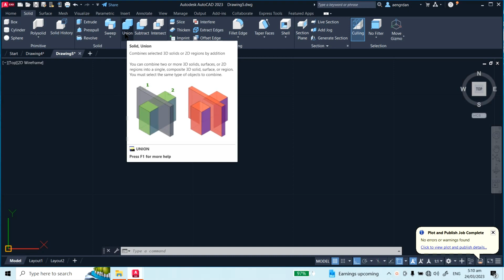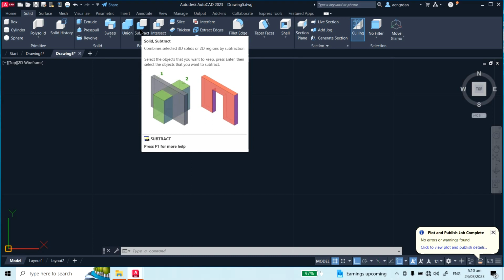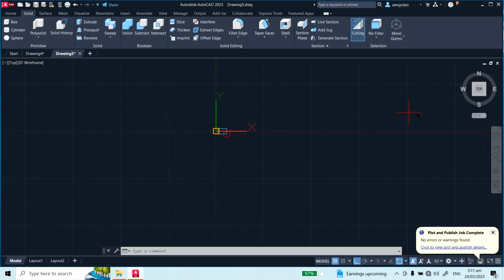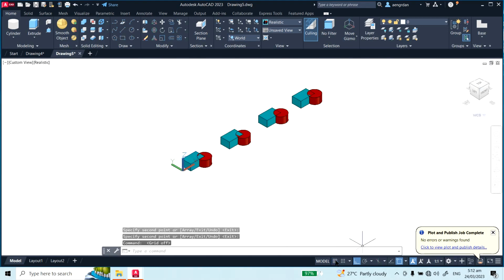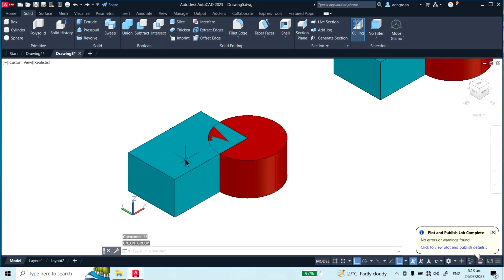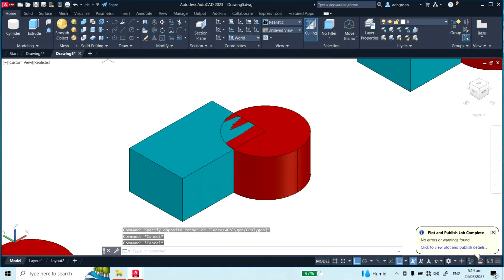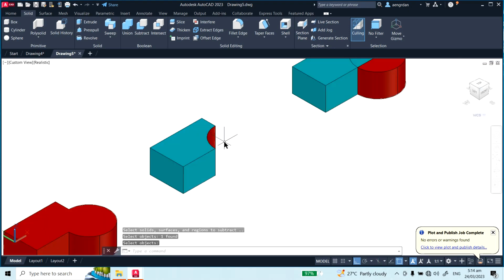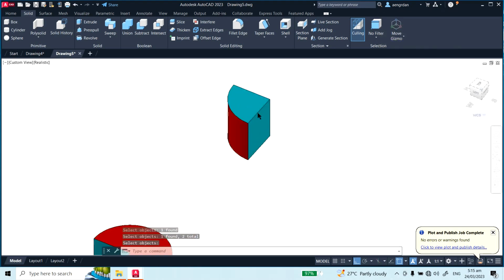21- Boolean Commands (ENSC102)